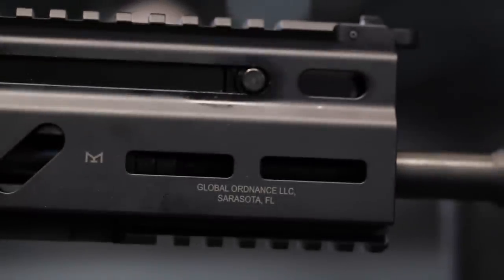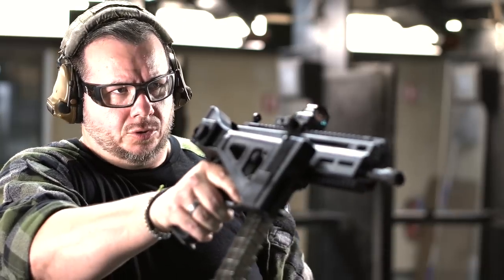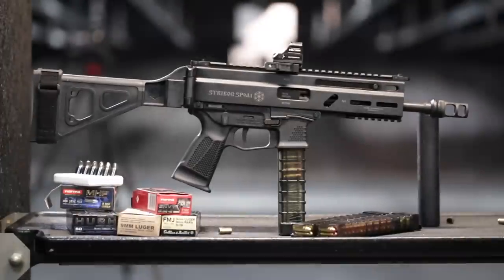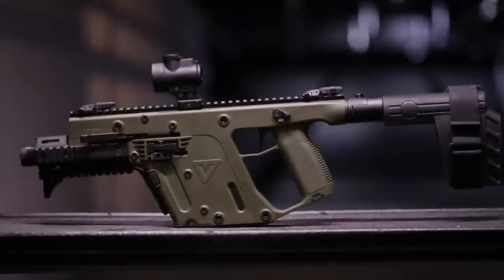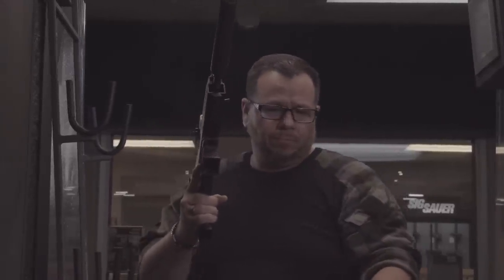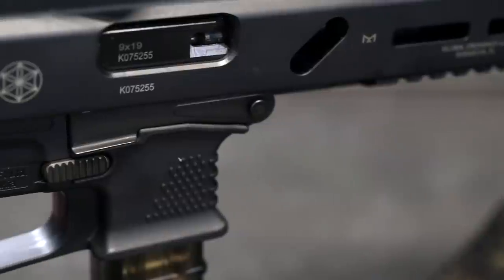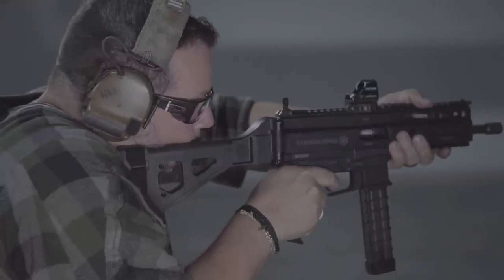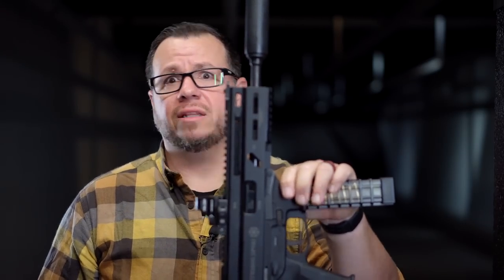The Best 9mm Pistol in its Class - Stribog SP9A1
The Stribog SP9A1 from Grand Power, and imported by Global Ordnance is pound for pound the 9mm Sub Gun/Pistol in 9mm in my opinion.  Dollar for dollar this thing is JAM packed with awesome and USEFUL features the Under-Promise and Over Deliver.

The Stribog makes you feel like you got more than your money's worth... it's more like you got away with something!